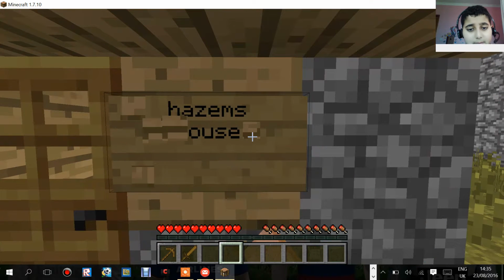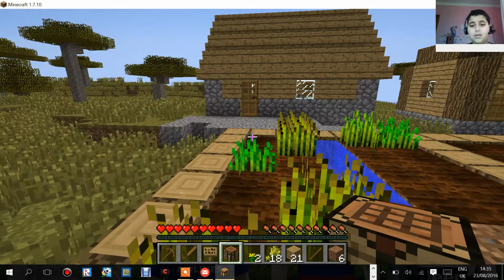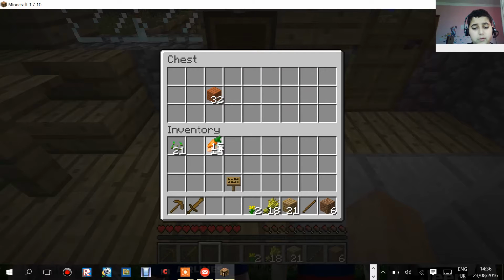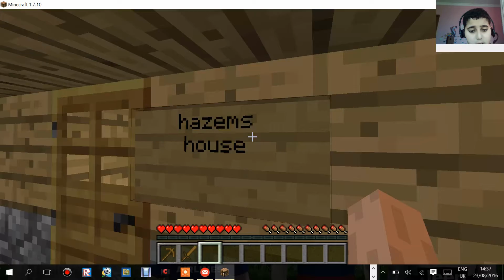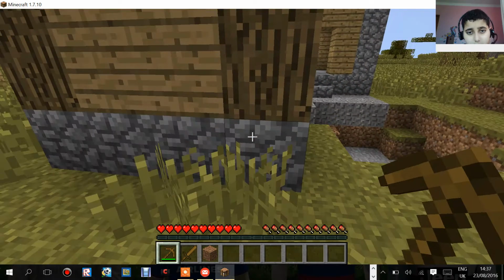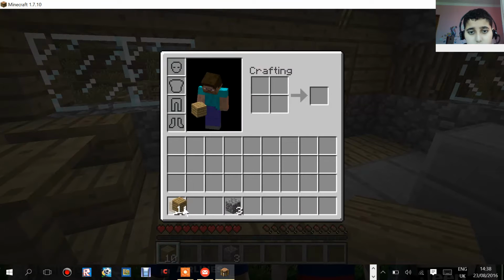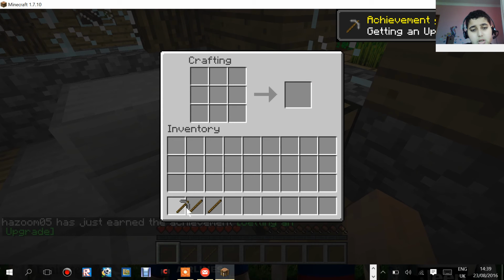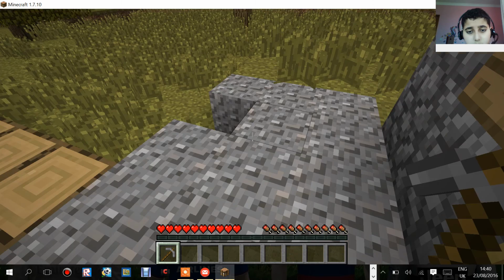getting ready for mining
i am just making stuff to get  ready for mining